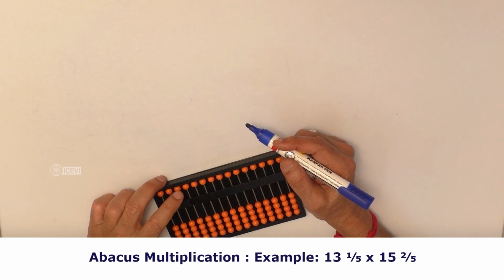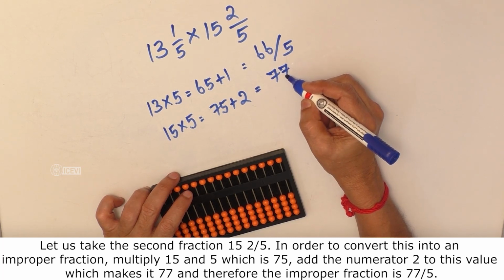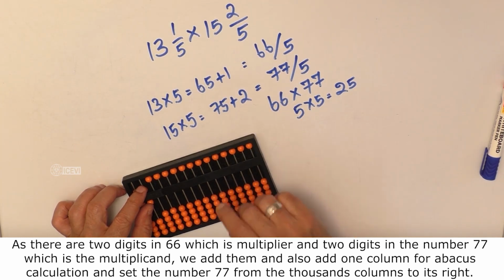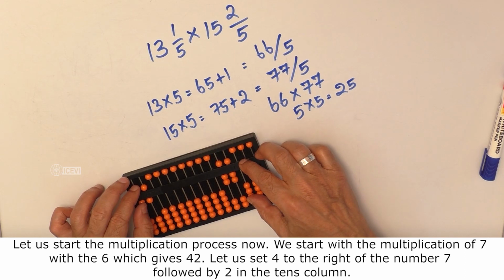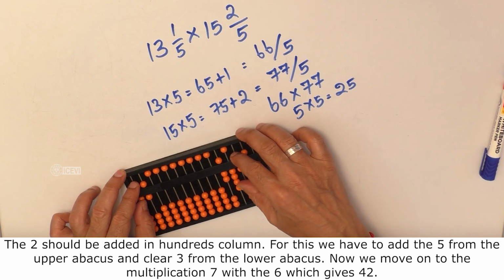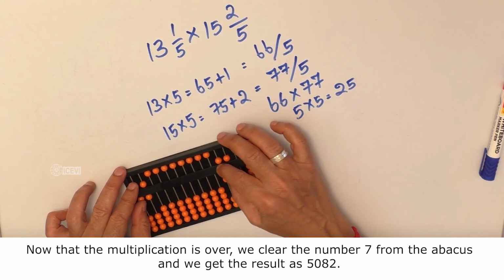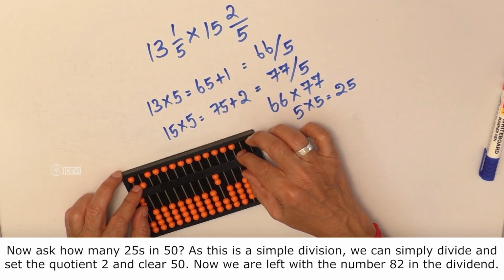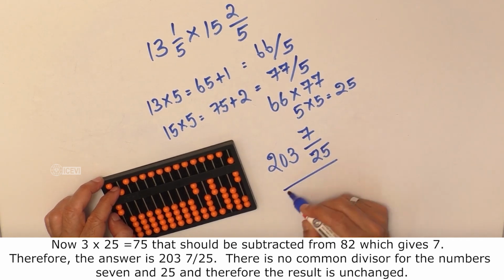#90 Abacus Multiplication : Example: 13 1/5 x 15 2/5